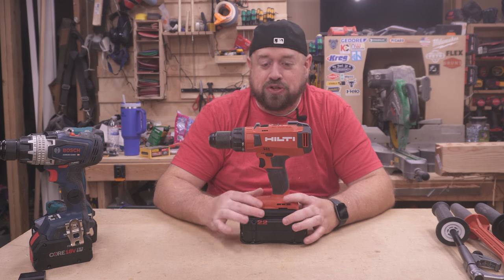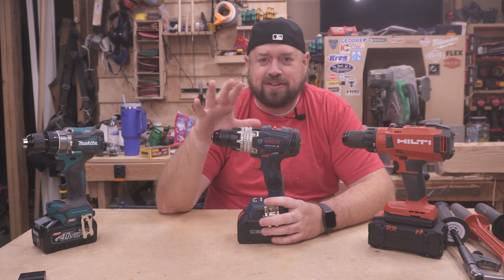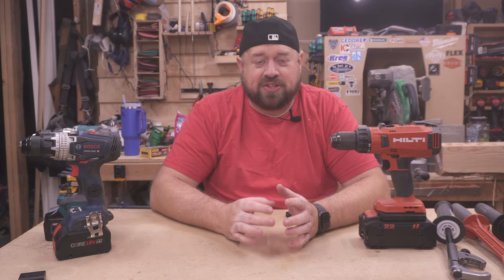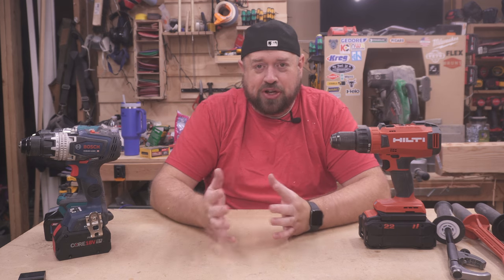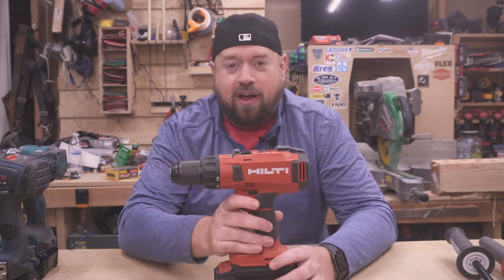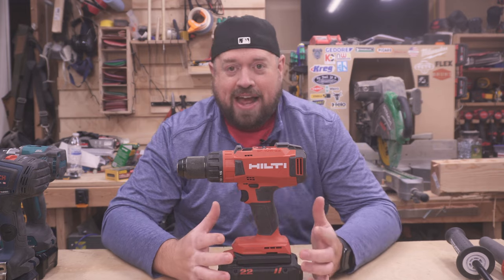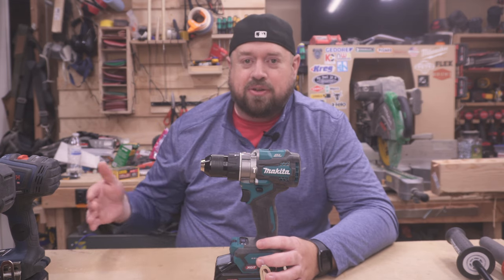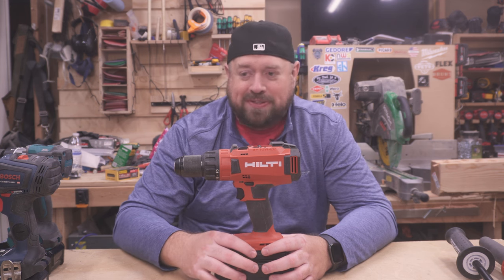Does Hilti Have The Strongest Drill? Hilti vs Bosch vs Makita!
Hilti claims their newest drill is "the strongest pistol grip drill/driver  in the industry" so it's time to find out how it compares against two other strong drills!